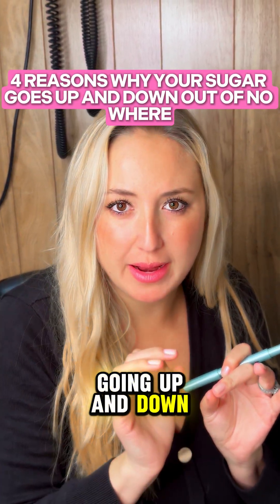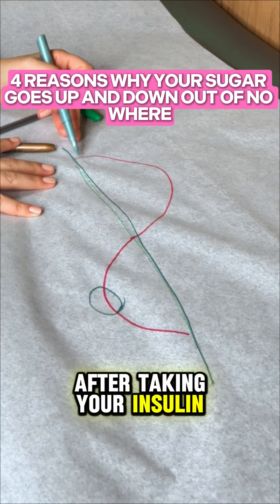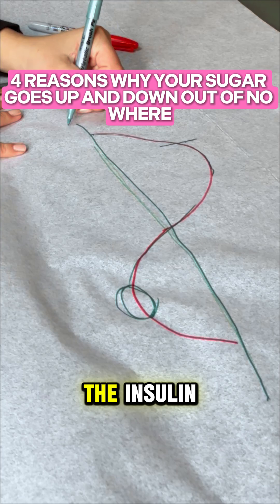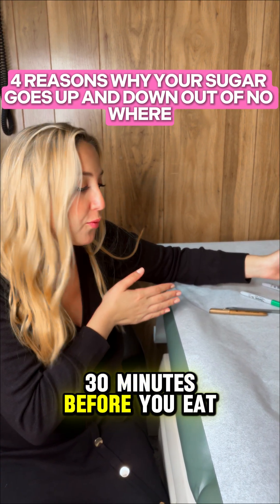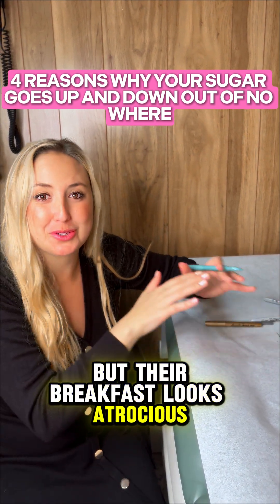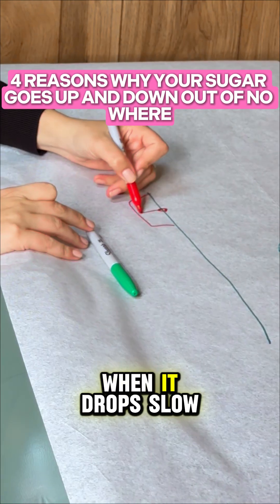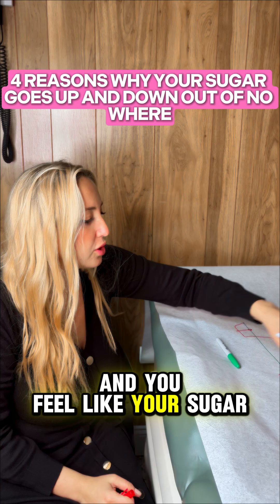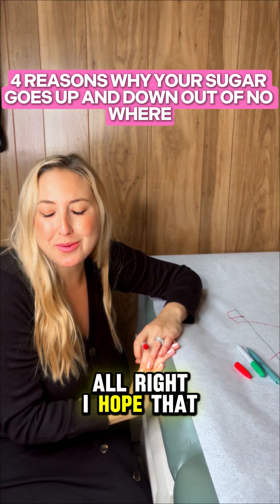Why Does My Sugar Go Up and Down Out of Nowhere?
Your CGM graph looks like a rollercoaster, and you swear you didn’t do anything wrong.
But here’s the truth: sugar swings aren’t random, and the most controlled diabetics know exactly why they go up and down, and with that knowledge, control their glucose like a boss.

Top of the four reasons I see in my clinic that I find people don’t explain are these!
1️⃣ You’re taking insulin after the meal → insulin isn't working in time for the spike and stays in the system too long, and then the sugar drops…the same thing can happen with glipizide/glimepiride or other sulfonylureas
2️⃣ You’re not taking your SGLT2 inhibitor prior to breakfast (think Jardiance, Farxiga, Steglatro)
3️⃣ Your CGM shows a false low overnight — not because you're low, but because it's not reading fluid well and getting into the CGM properly
4️⃣ You’re eating too many carbs without sequencing it with protein/fat/fiber, and your body overcorrects → crashes 2–3 hours later
It’s not your fault. But you can fix it.

Timing, dosing, and meal design make or break your glucose curve.

Comment if any of these are you, or if you have another thing that surprised you on your monitor that changed the game when you found out!